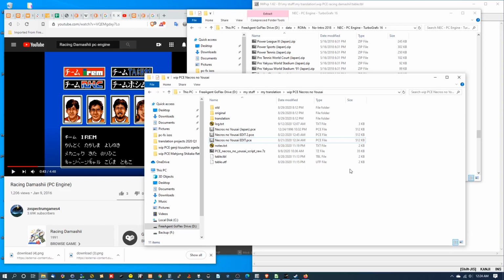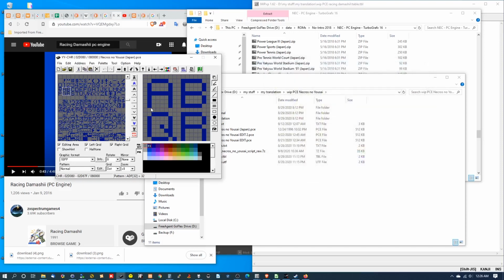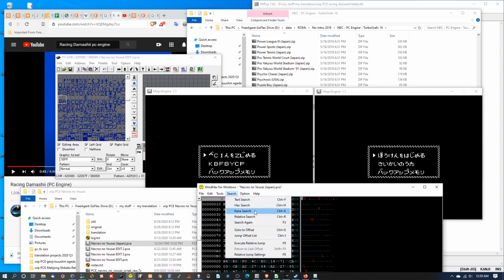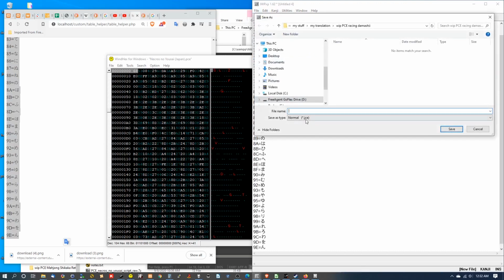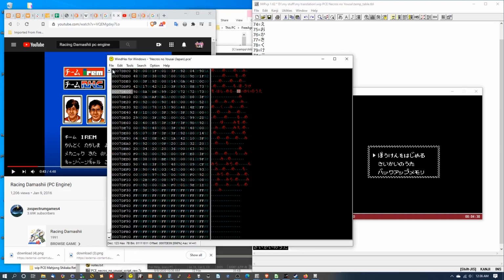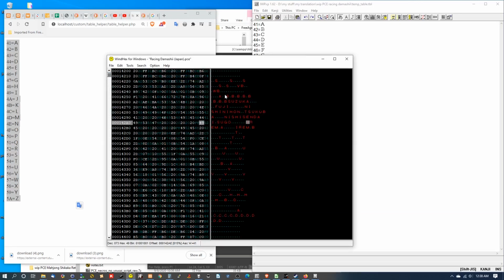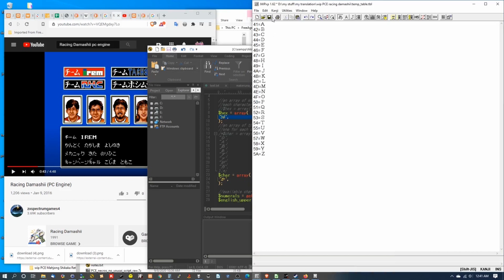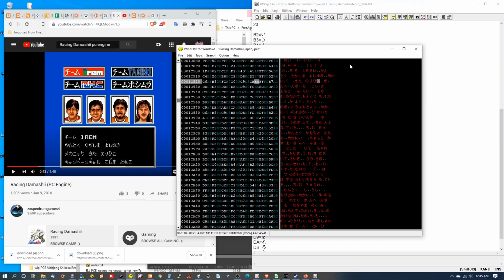Using the English Alphabet to Decode Japanese Text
I show how to decode custom Japanese text encodings in some 8-bit/16-bit PC Engine games by utilizing the English alphabet.